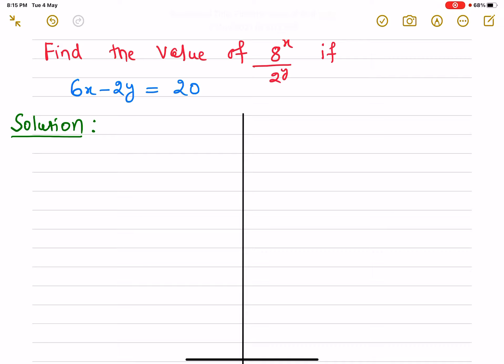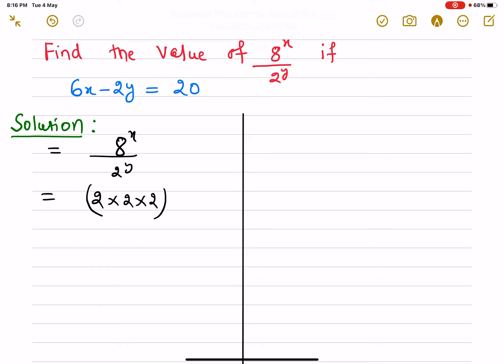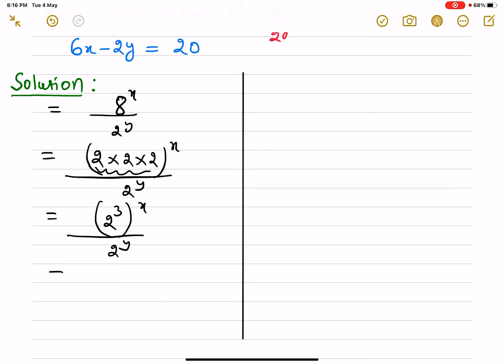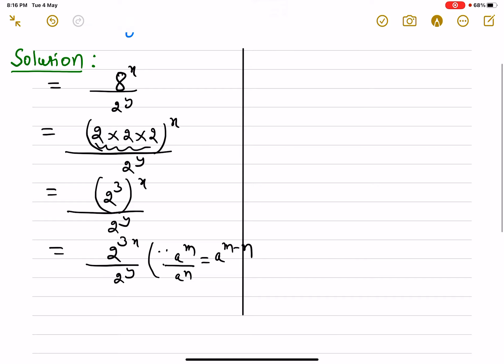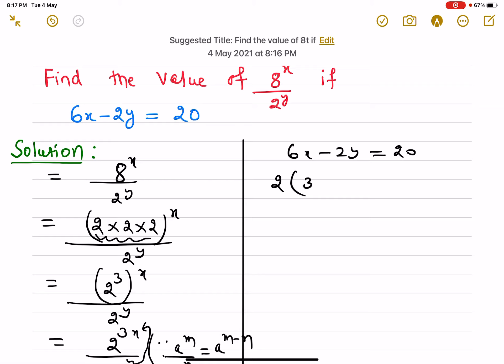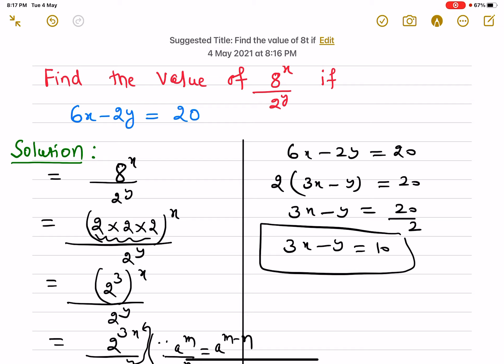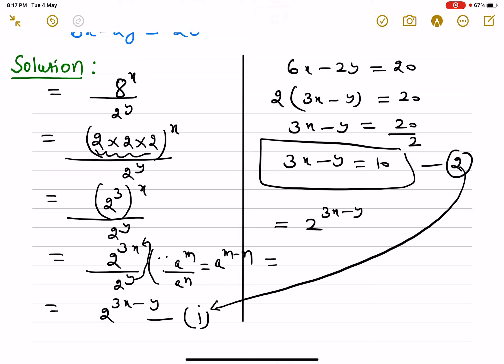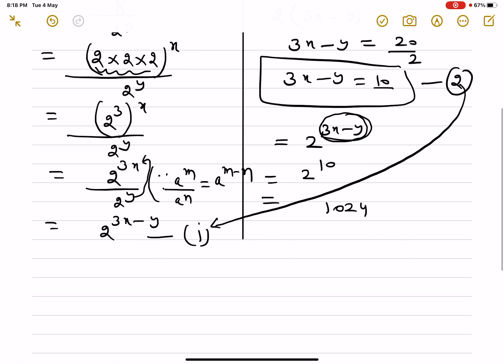Maths impossible riddle ll Riddle of the decade ll only for genius